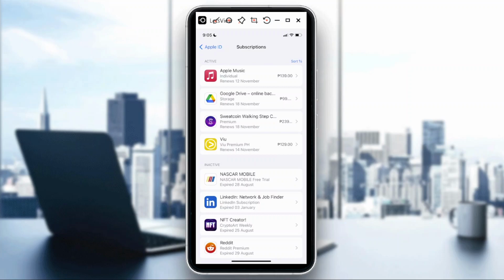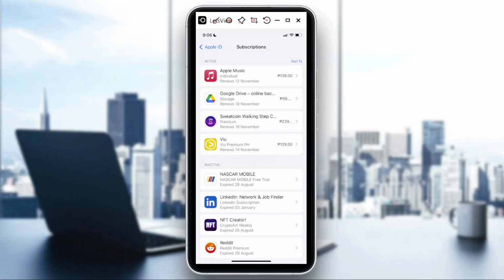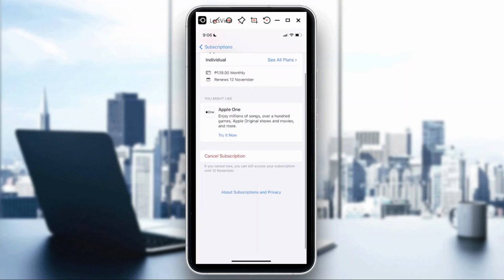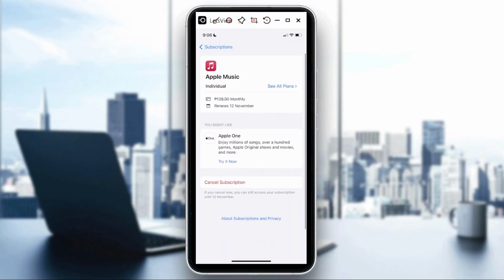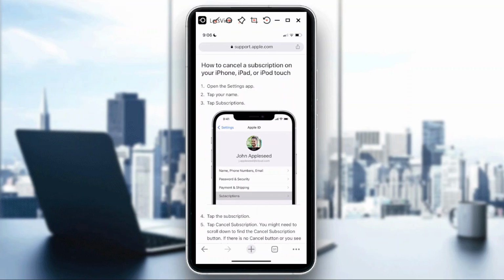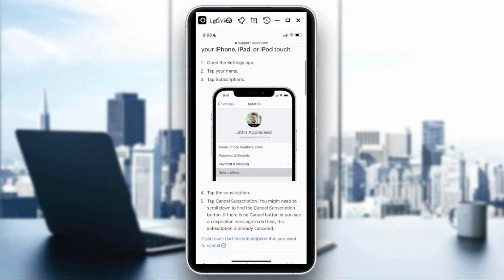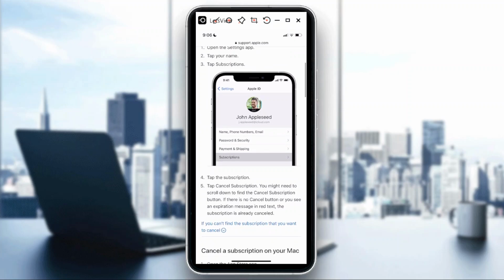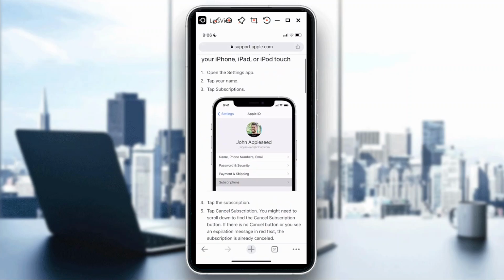How To Cancel Subscription In App Store Tutorial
Today I show how to cancel subscription in app store tutorial,app store,cancel subscription in app store,how to cancel app subscription on iphone,how to cancel subscriptions on iphone,cancel app store subscription